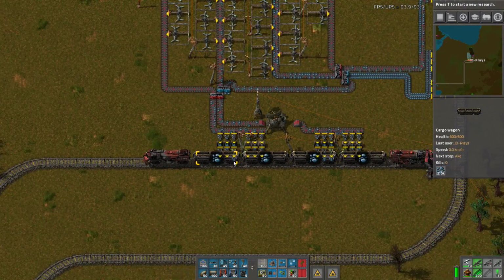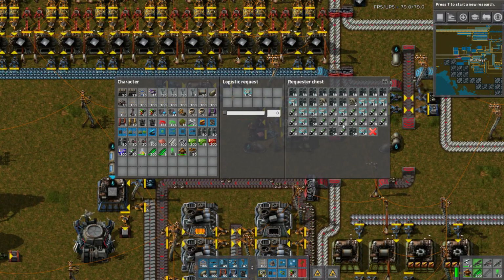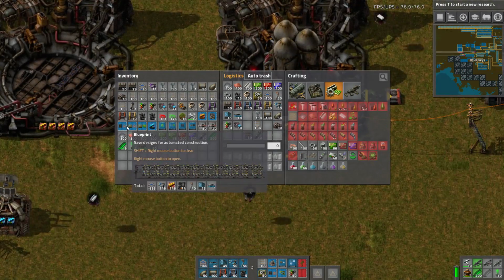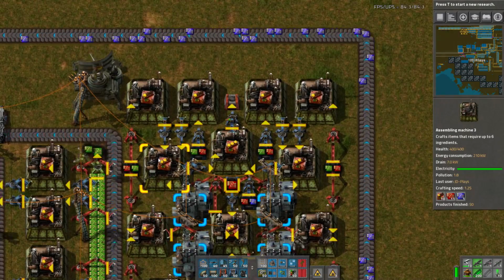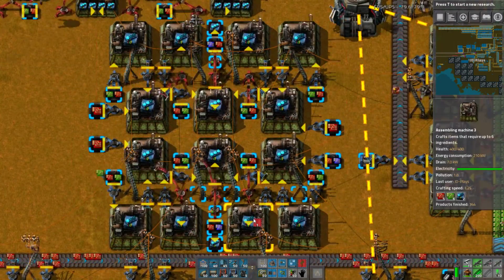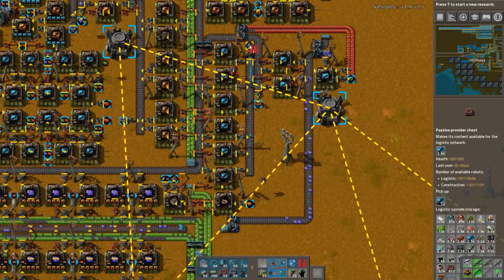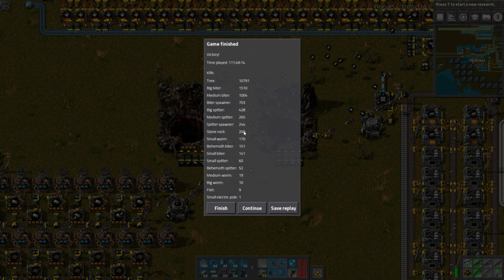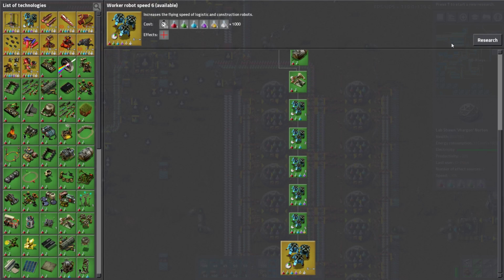Rockets Finally - GigaBase S01E040 - Factorio 0.15